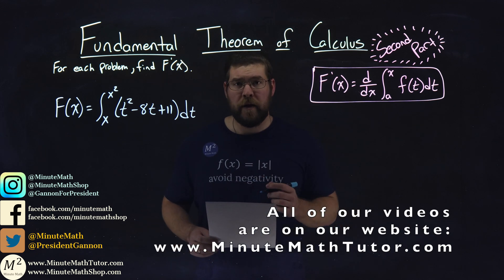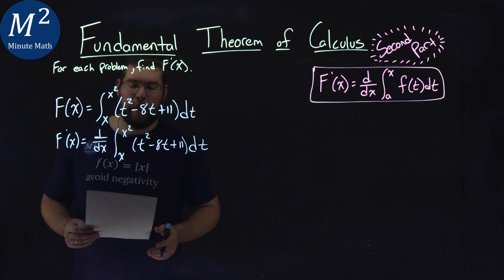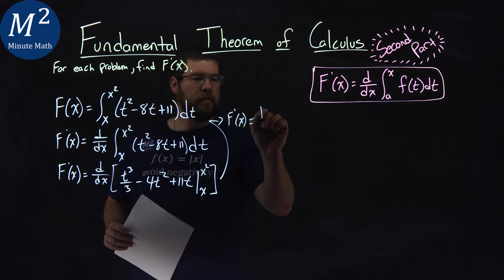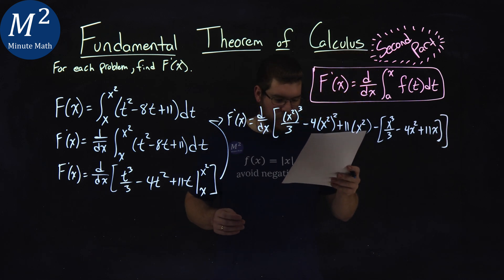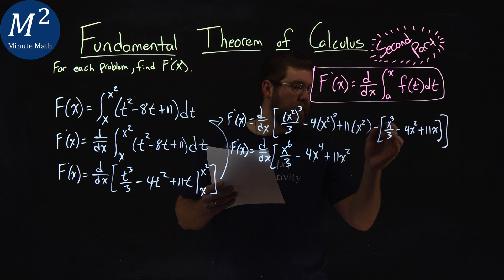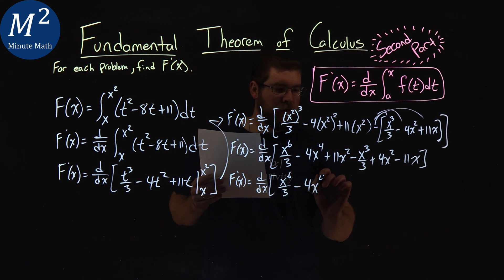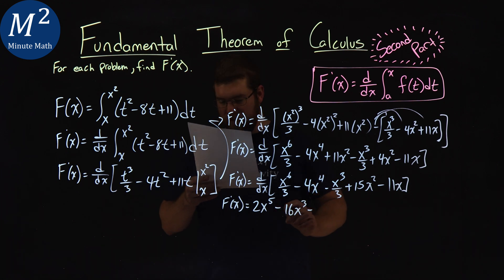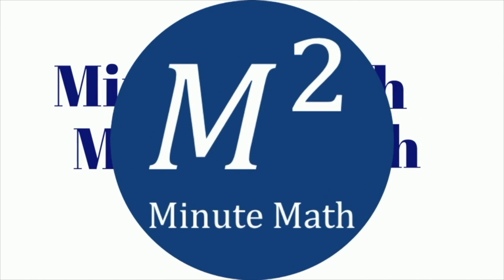Second Fundamental Theorem of Calculus | Ex. 7 of 8| F(x)=Integral from x to x^2 of (t^2-8t+11) dt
The Fundamental Theorem of Calculus (Second Part). Use the Second Fundamental Theorem of Calculus for Integrals to find F’(x) from F(x)=Integral from x to x^2 of (t^2-8t+11) dt. We explain how to use the Second Fundamental Theorem of Calculus for Integrals with F(x)=Integral from x to x^2 of (t^2-8t+11) dt. We find the integral of the function over the given interval and then find the derivative of that function with respect to x. This is a great Explanation of the Second Fundamental Theorem of Calculus for Integrals. This is under the topic of Definite Integration with this free online math video lesson.

Camera Used For Video (Canon EOS M50):